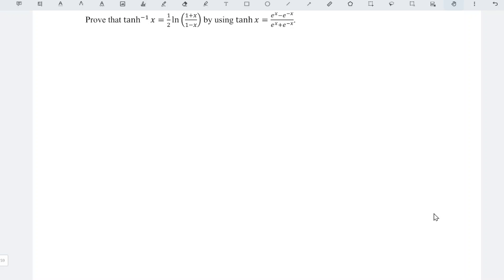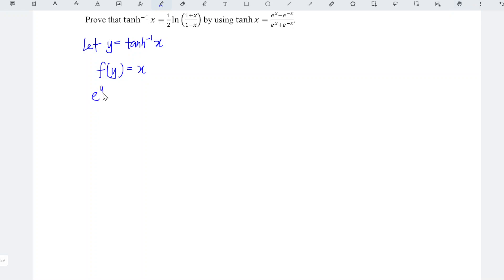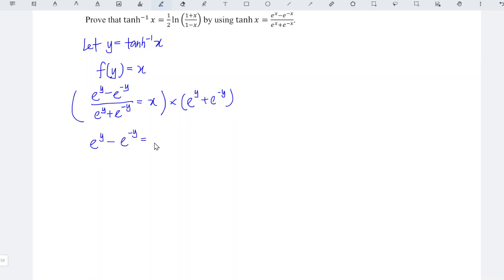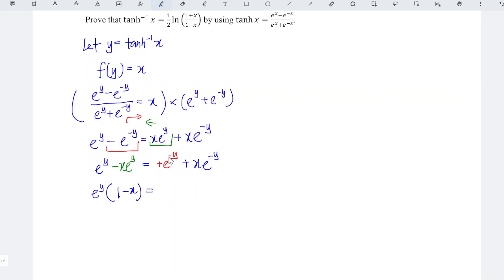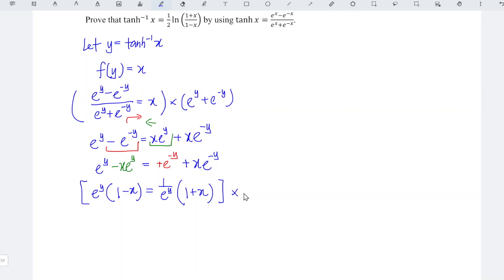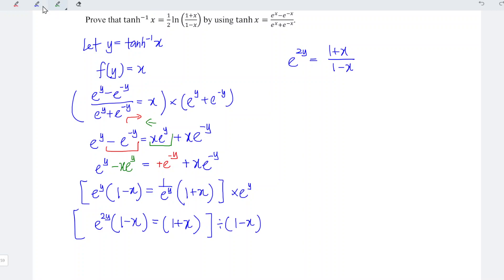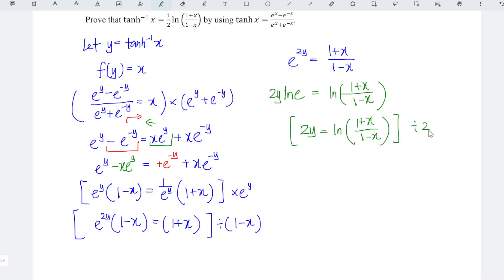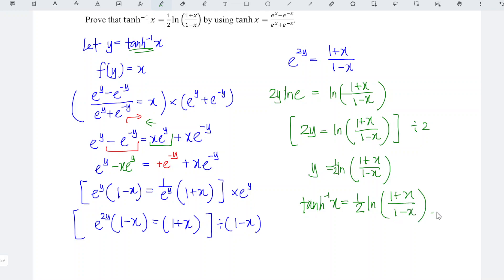Inverse function of tanh x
What is the inverse function of hyperbolic tangent function?
Proof of the formula of the inverse hyperbolic tangent function.
tanh^-1 (x) = 1/2ln[(1+x)/(1-x)]